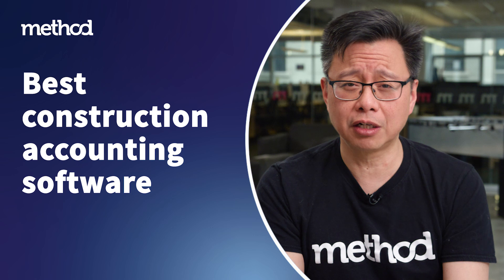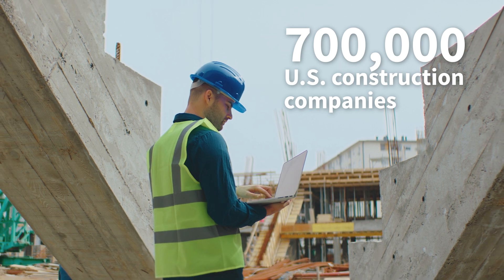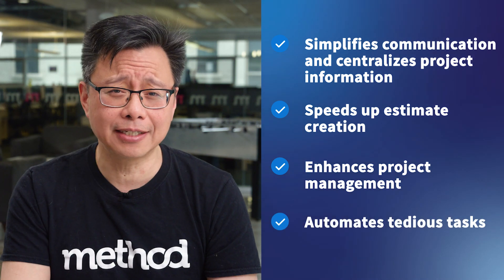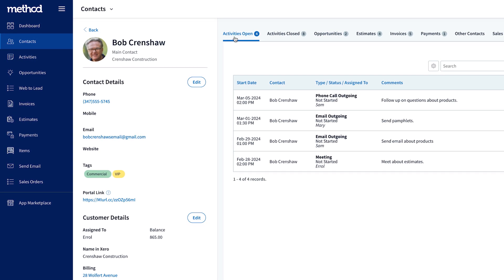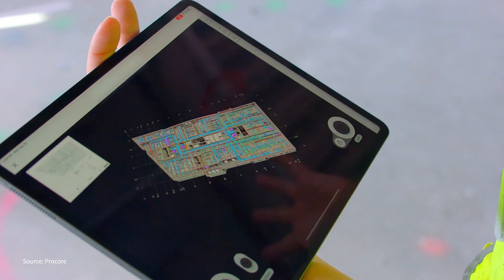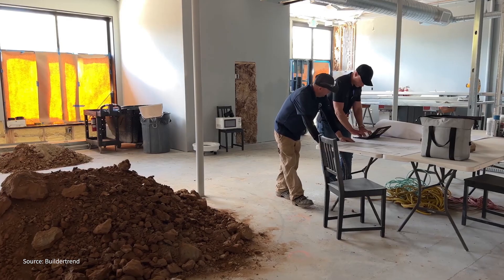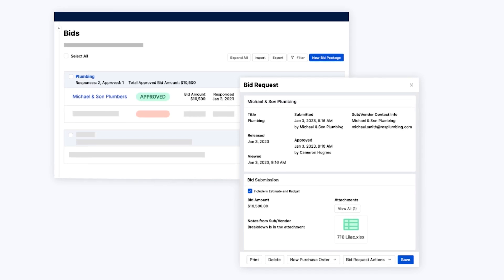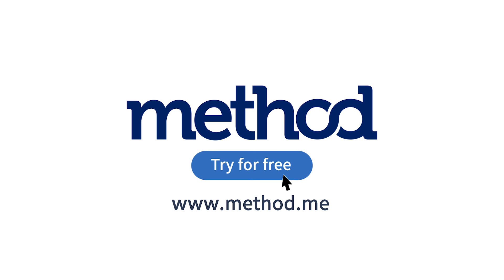The best software for contractors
Looking for the perfect contractor software for your construction business? Uncover the top solutions to enhance efficiency and stand out from the competition.

Chapters:
0:00 Intro
0:23 What is construction contractor software?
1:24 Method Field Services
2:03 Procore
2:36 Buildertrend
3:06 Try Method

Thumbnail credit: Ivan Samkov via Pexels